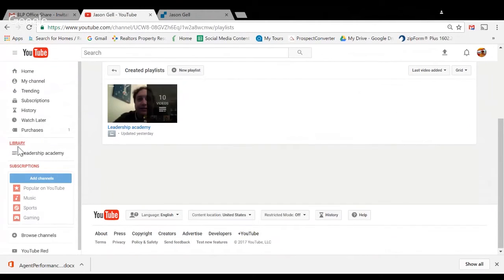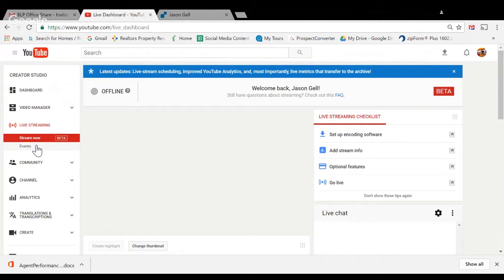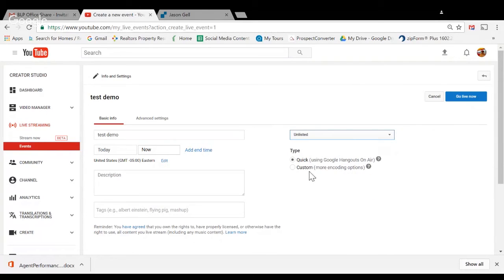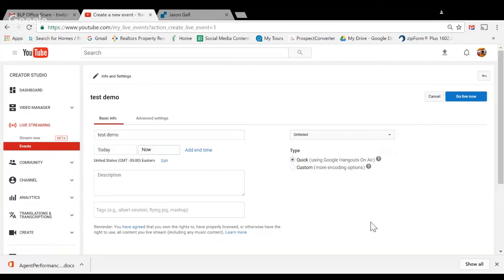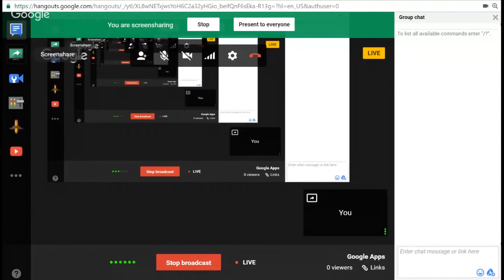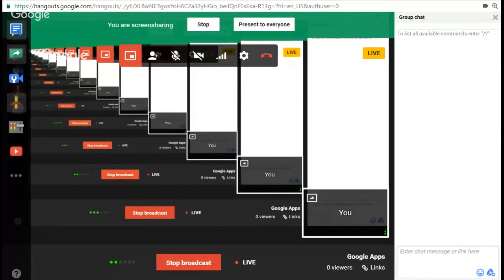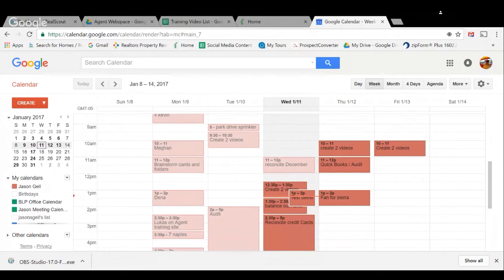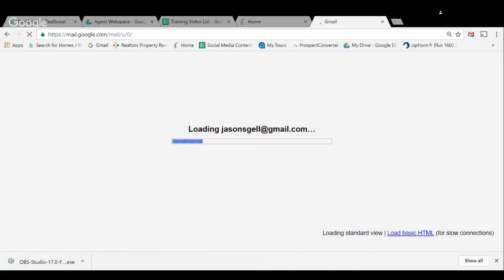Google Apps 101: Hangouts